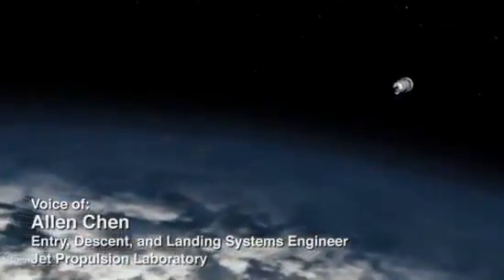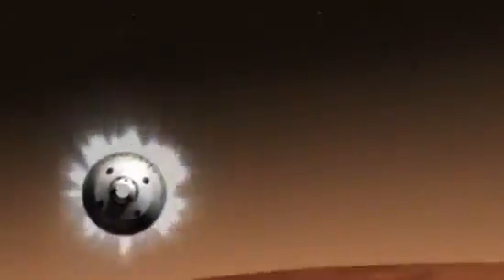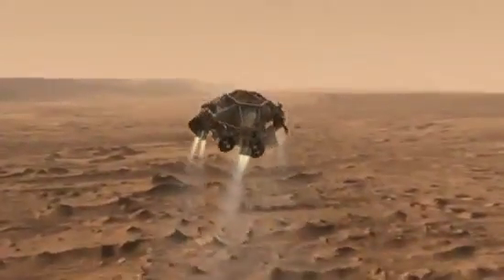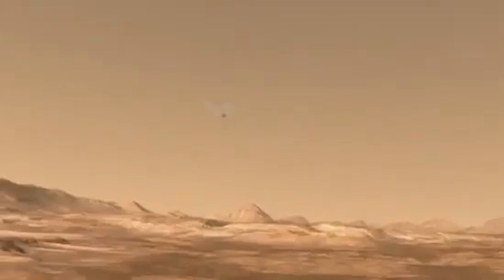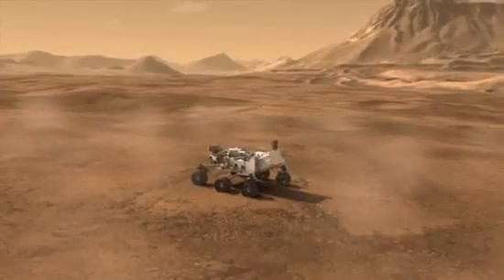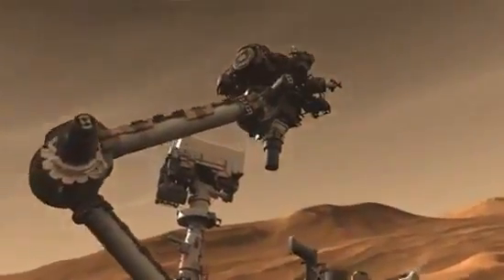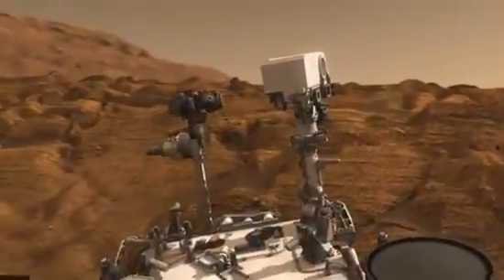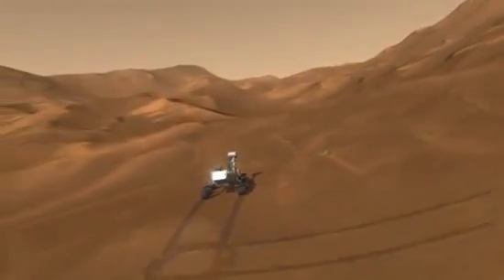видео с Марса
Посадка  5 августа 2012 года Марсоход Curiosity он весит 1 тонну и размером с земной внедорожник.